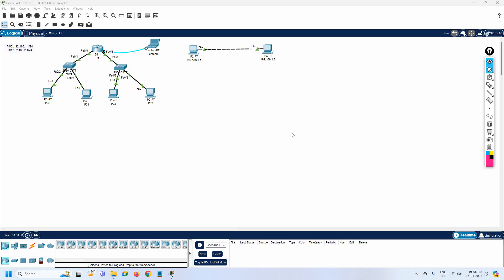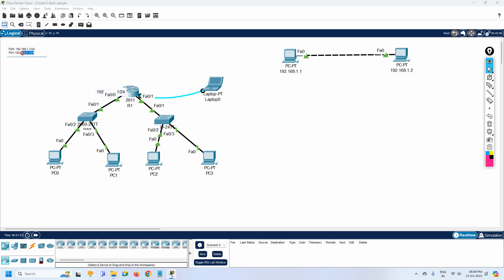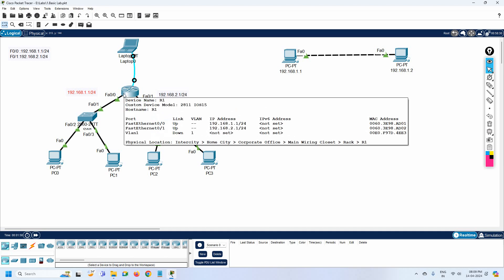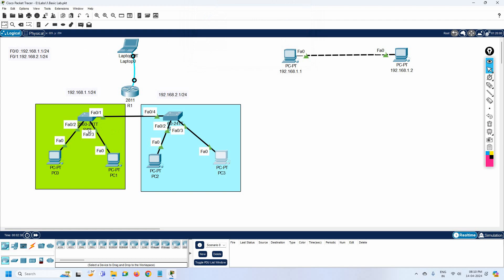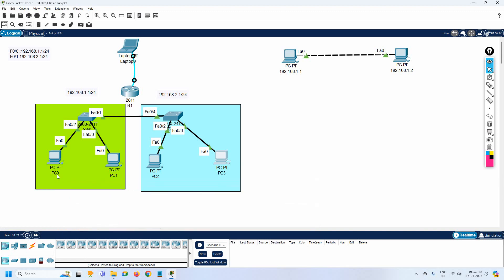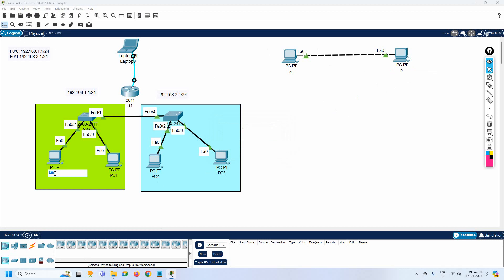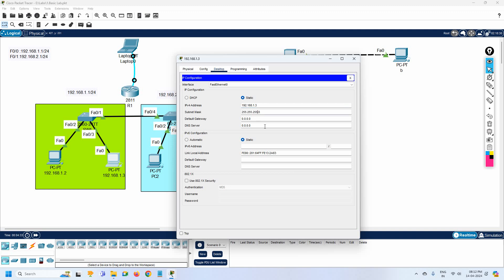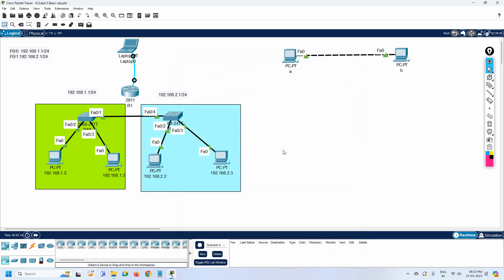7.How to Make Communication between different Network? | Packet Tracer | Networkforyou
7.How to Make Communication between different Network? | Packet Tracer | Networkforyou

Hello Everyone,

In this video we are going to discuss How to Make Communication between different Network?
Thanks.

About us:
Thanks